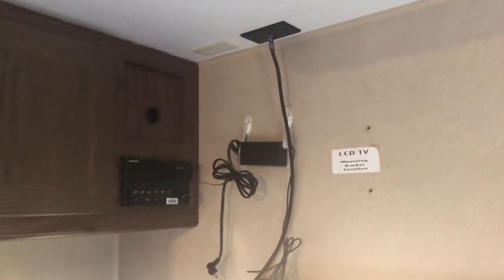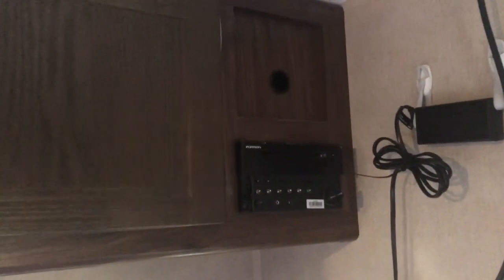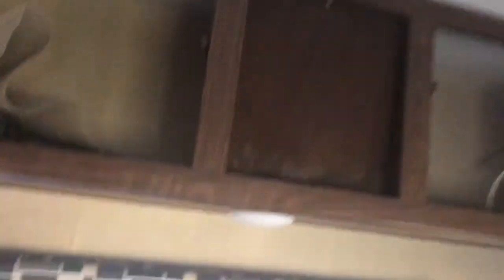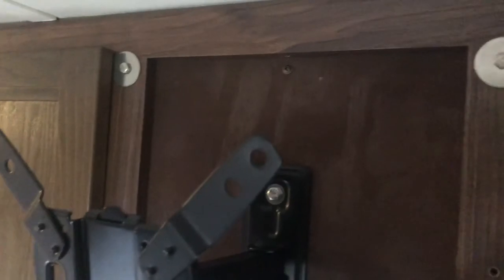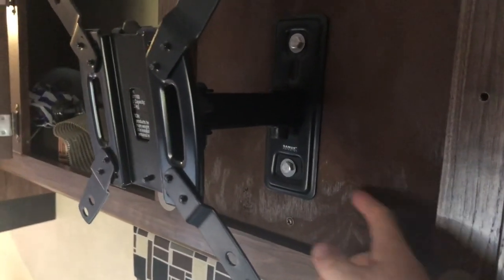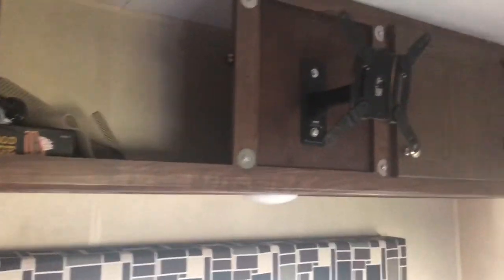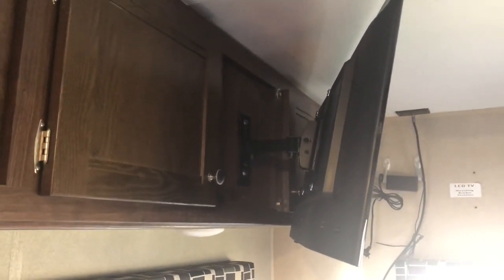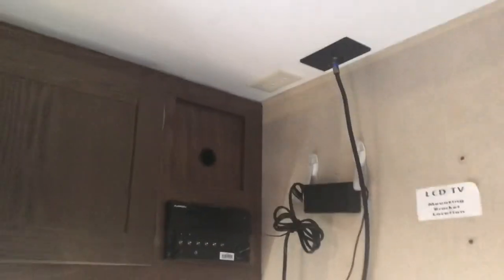Travel Trailer Custom TV & Stereo Install Part 1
This video provides instructions on how to change the location of a TV in a travel trailer.